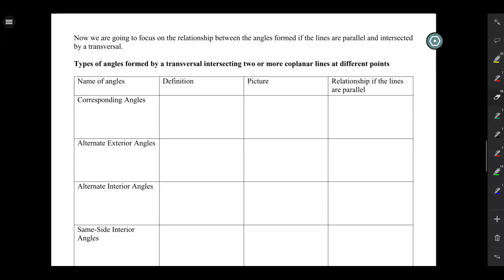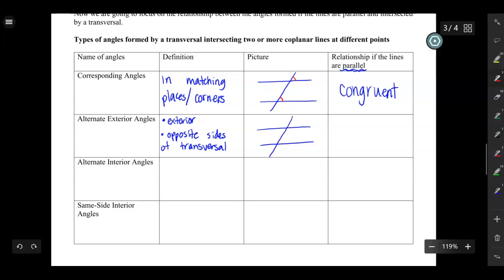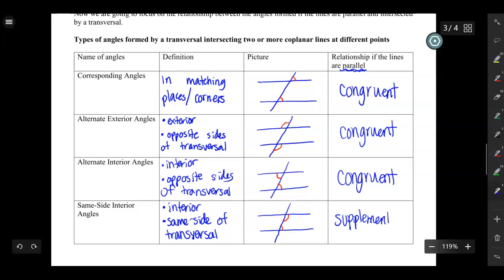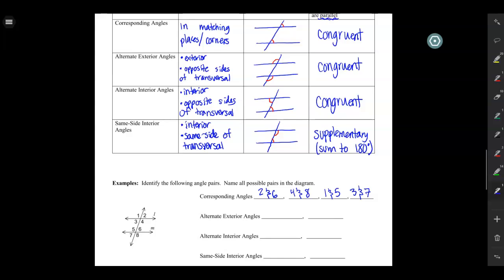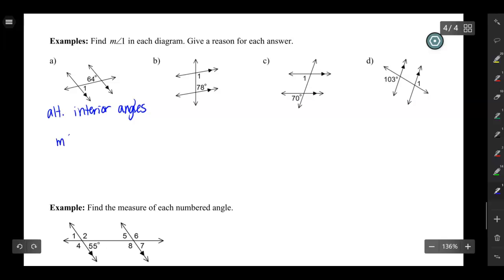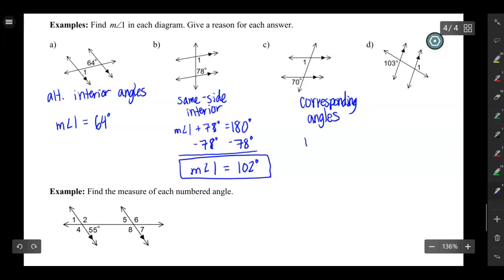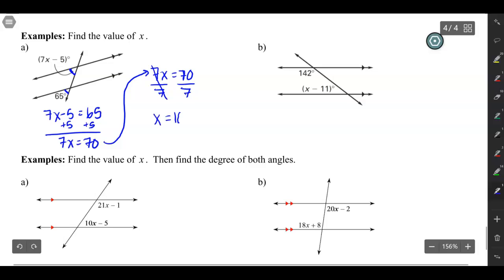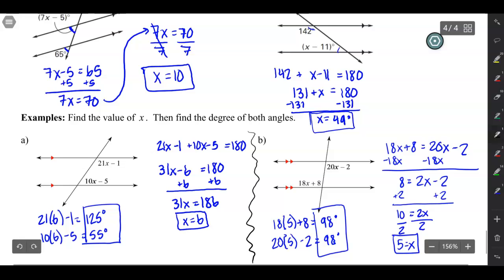Finding Angles with parallel lines